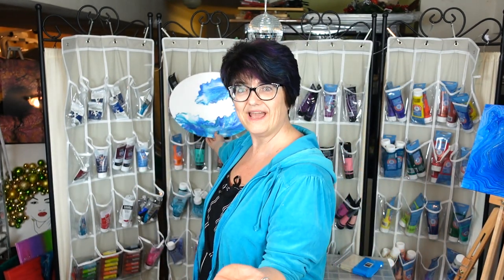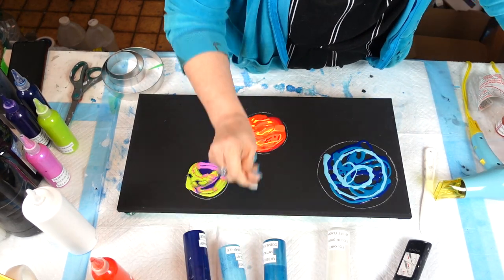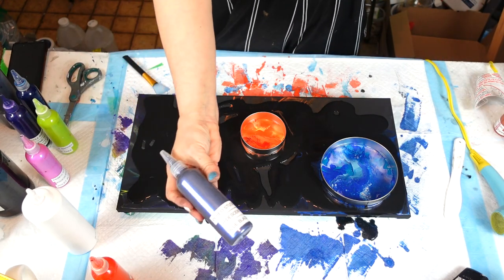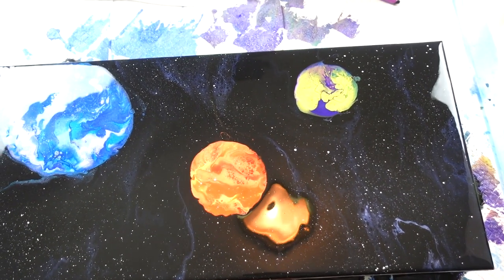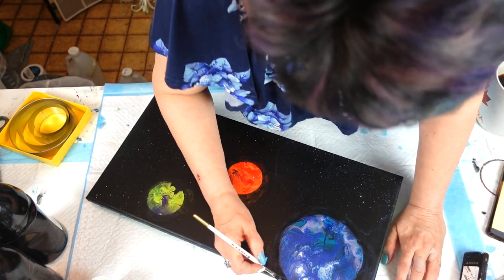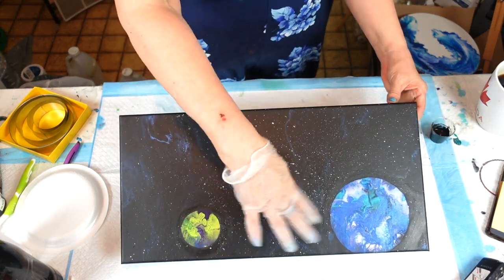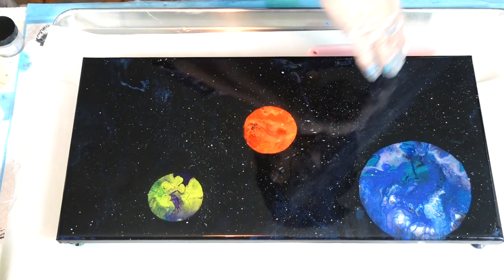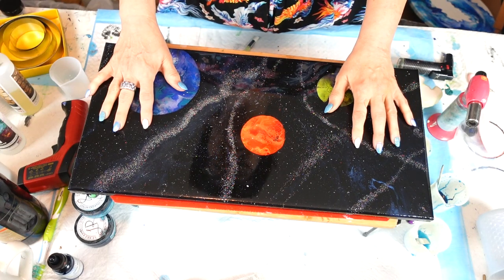My first Galaxy Pour wow. Inspired by @OlgaSoby My fellow Canadian 🇨🇦🇨🇦🇨🇦 Video #348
I would like to thanks Olga my fellow Canadian for the inspiration please go check out her channel here is the link 🥰🥰🥰

10x20in Black canvas

ALL MY PAINTS ARE MY DUTCH POUR MIX

MY PLANET COLORS

LARGE
DecoArt Glam Dust Turquoise Sparkle
Grumbracher Thalo Blue
Artist loft Metallic cobalt blue
FolkArt Color shift white flash
Modern Masters Metallic Venetian Blue

MEDIUM
Pebeo studio iridescent Orange yellow
Pebeo studio light Azo Yellow with iridescent Medium
Pebeo studio Transparent vermillion with iridescent Medium
Grumbracher Alizarin Crimson

SMALL
Pebeo studio iridescent violet blue
Apple Barrel  Lime Tree
Liquitex Basics Dioxazine Purple with iridescent Medium
Grumbracher prussian blue

Kitchen torch
Drew Barrymore Flower Blow Dryer Here is the Amazon link Flower Beauty Ionic Travel Dryer - Portable Professional Dryer with Two Heat Settings & Dual Voltage - Fast Drying for Smooth, Healthy, Shiny Hair - for All Hair Types
Heat gun

MY Black is Artist loft acrylic flow black
with some Pebeo studio iridescent blue black

For the stars I used my Dutch Pour white and added water to it and used a old toothbrush.

TOP COAT OF KRYSTAL RESIN
LAURA'S ART CORNER TWINKLE TWINKLE TWINKLE HOLOGRAPHIC GLITTER

Check out Julie Cutts From Pour Your Heart Out silicone molds.

441 Esna Park Drive Unit 13 Markham, ON,  L3R 1H7
CANADA

SherryM10